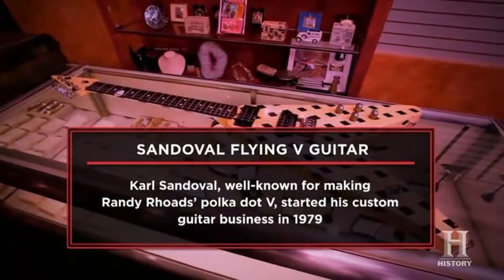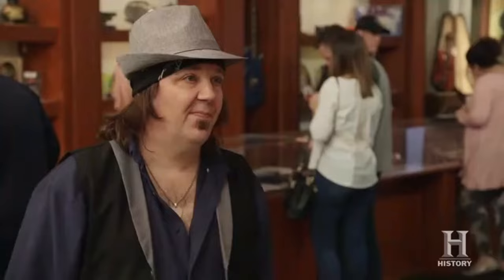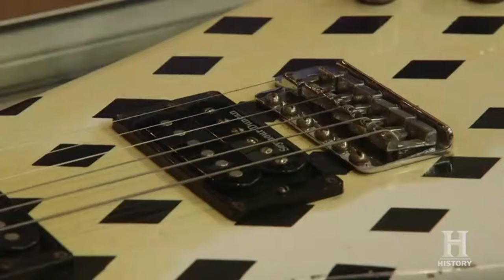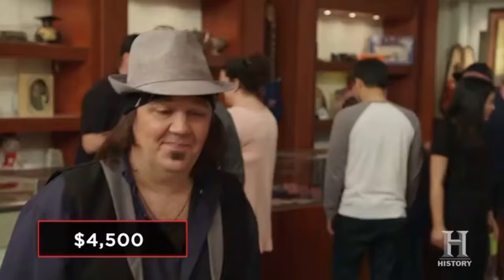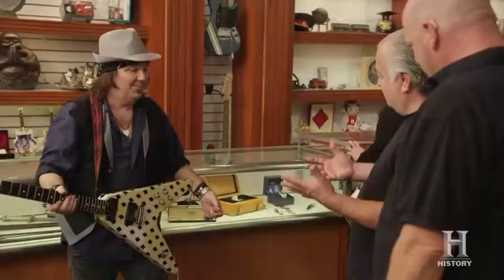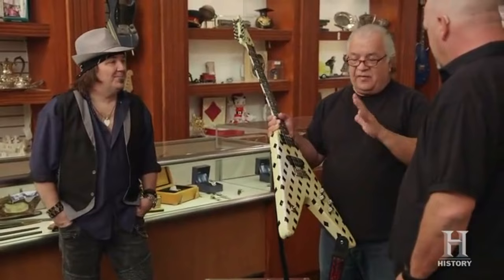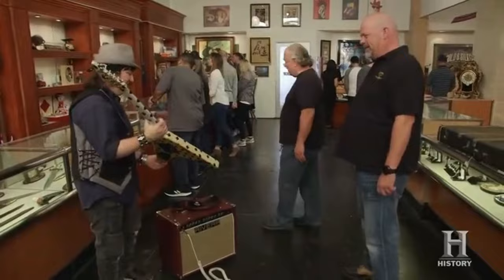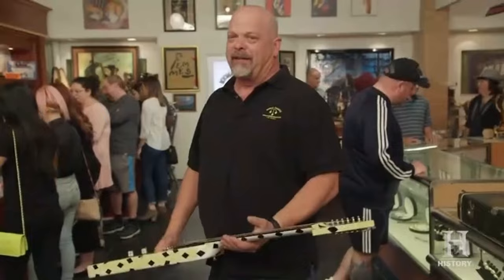Pawn Stars Season 21: 1979 Karl Sandoval Flying V Guitar